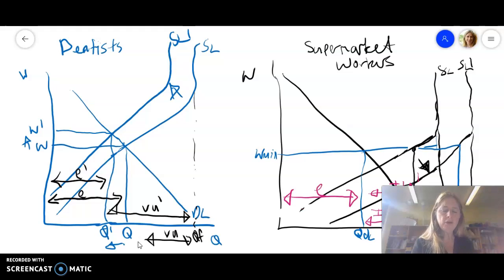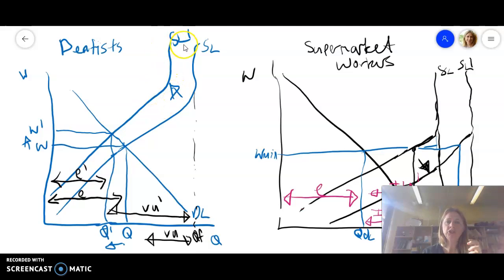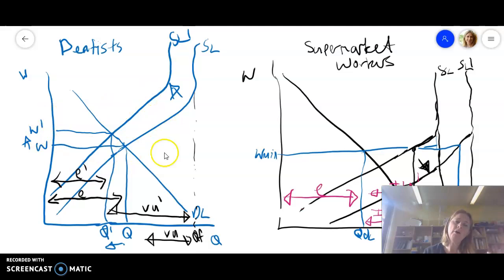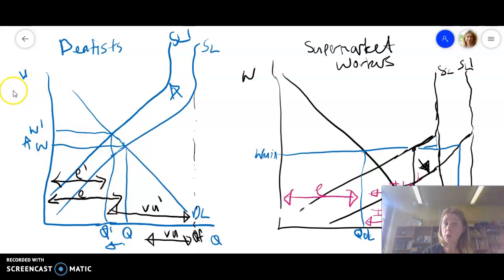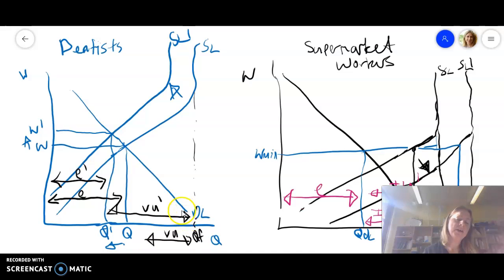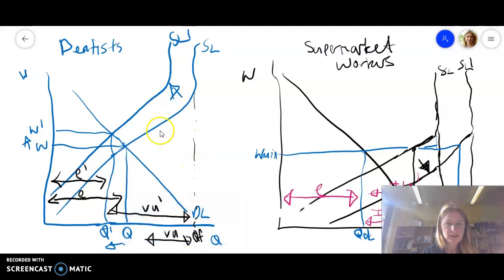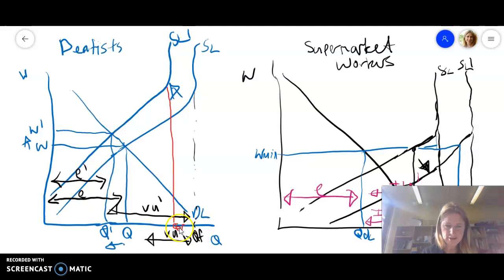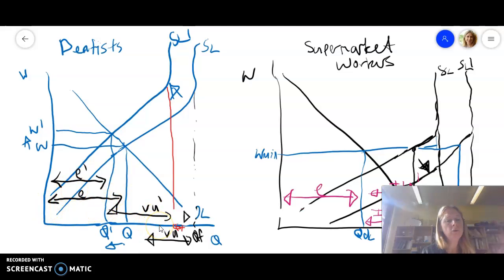Decrease in Supply Labour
Decrease in SL and how effects UE